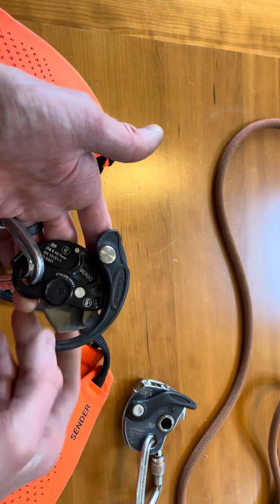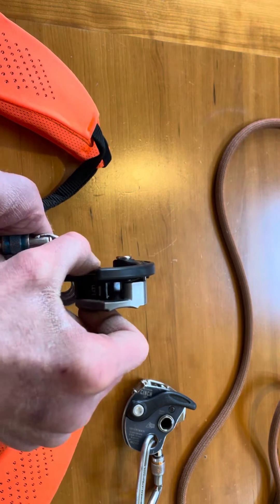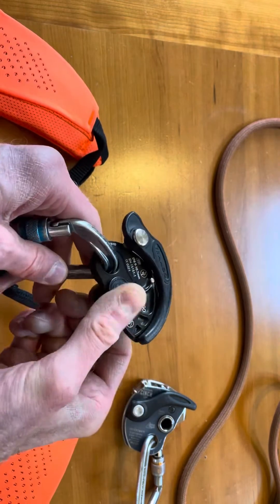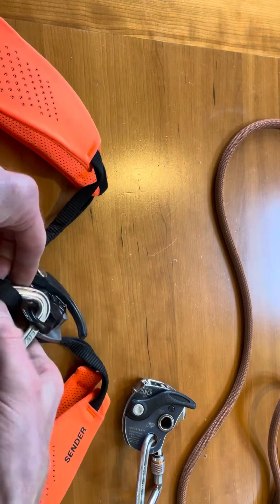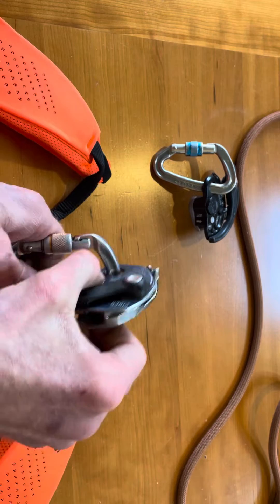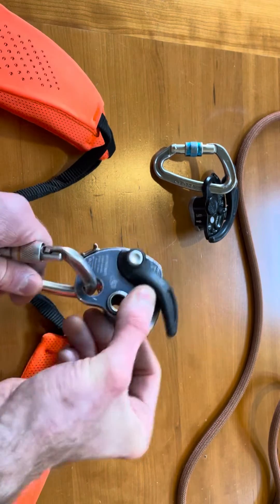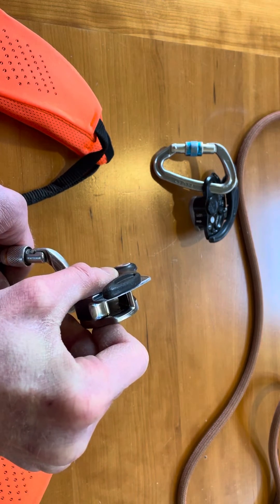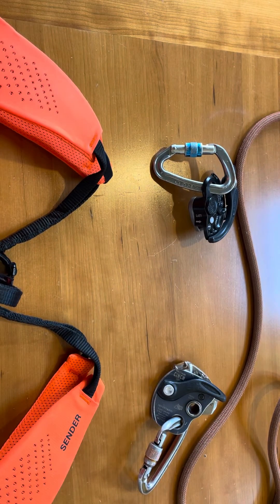Vergo/Cinch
Users of the Vergo and Cinch have reported unexplained failures where the climber they were belaying was dropped some or all the way to the ground. It can be helpful to realize just how important it is to keep your thumb away from the moving plate. If you impede the rotation of that plate you can defeat the device. If the three-finger-belay-grip gets burned while you have defeated the pin from pinching the rope, the fast-moving rope may slide right over that pin without moving it.